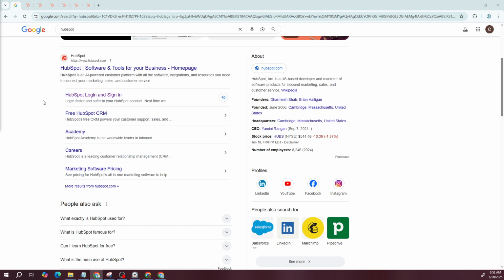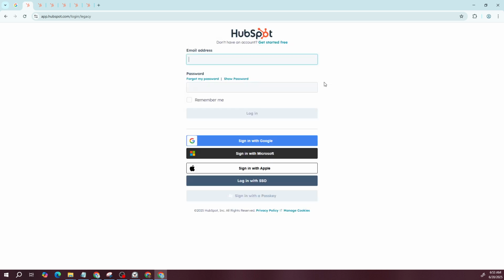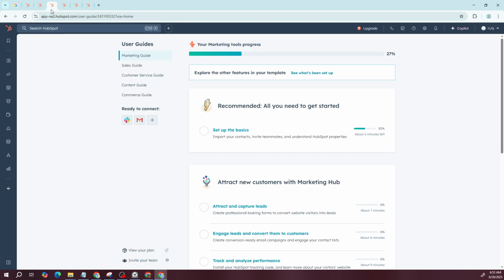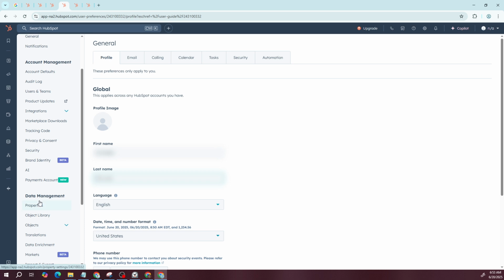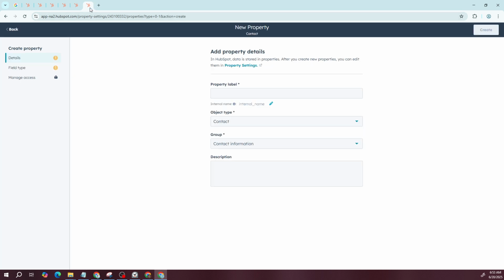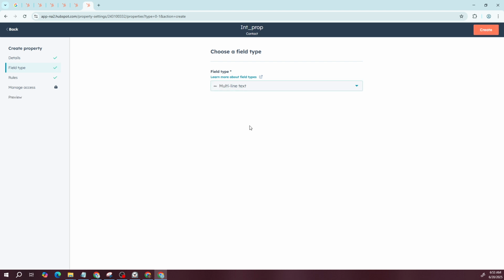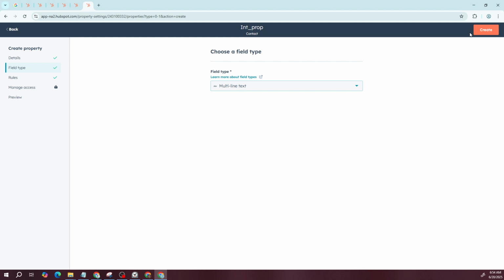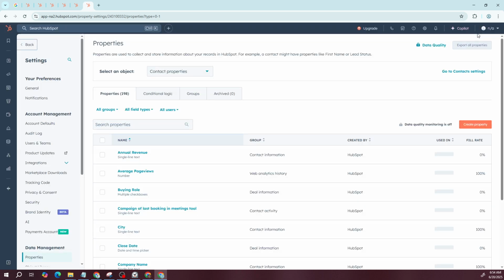How to Set Up Custom Fields in HubSpot [2026 Full Guide]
How to Set Up Custom Fields in HubSpot

This is a configuration guide for HubSpot covering how to Set Up Custom Fields to ensure your data collection matches your specific business needs. Standard properties often don't capture the nuance of unique sales processes, so we walk you through the Property Settings to create new fields for Contacts, Companies, or Deals. We explain the importance of selecting the right field type—such as text, dropdowns, or dates—and organizing them into groups so your team can easily find and update records.

Technical Specs:

Platform: HubSpot CRM (All Hubs)

Feature: Property Management / Custom Fields

Field Types: Dropdown, Text, Number, Date